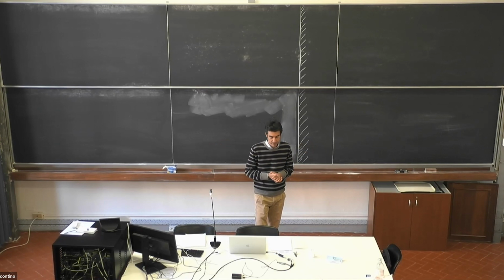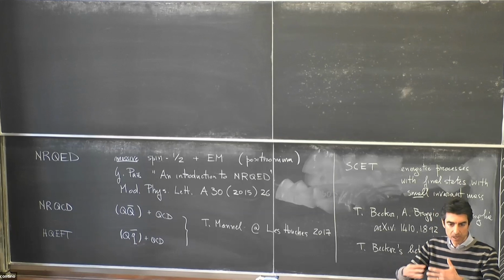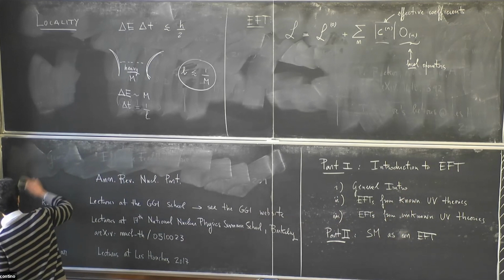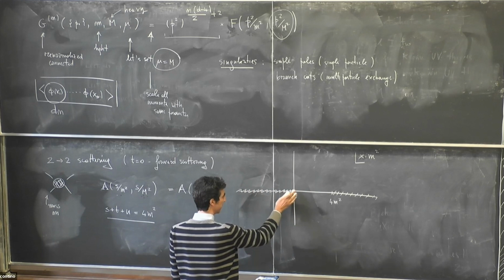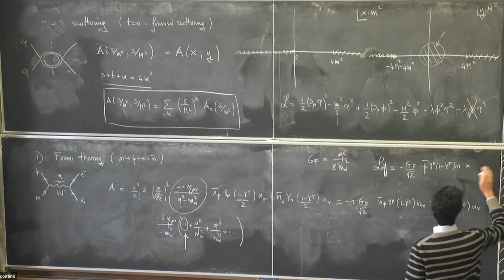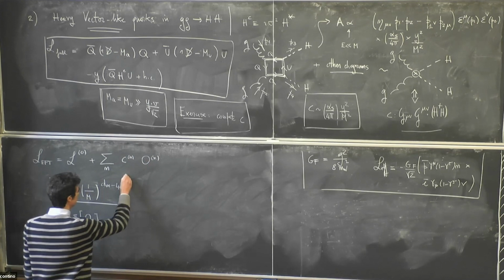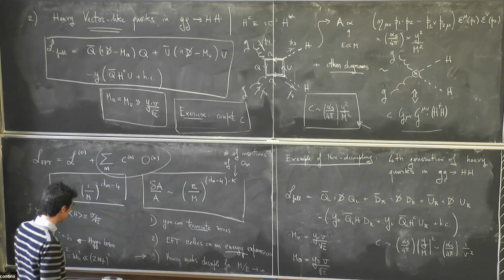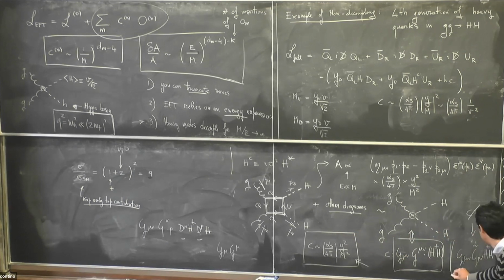Roberto Contino: Lecture I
" Effective Field Theories"
Roberto Contino
(SNS Pisa)